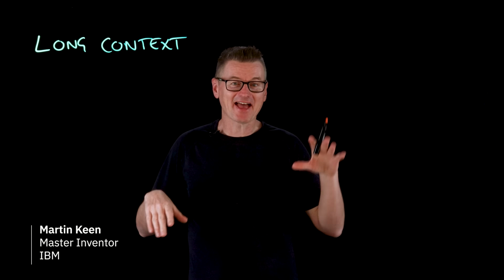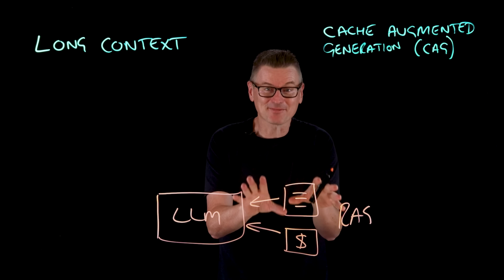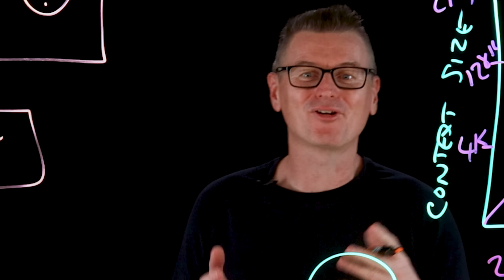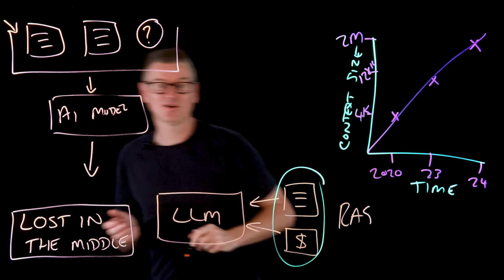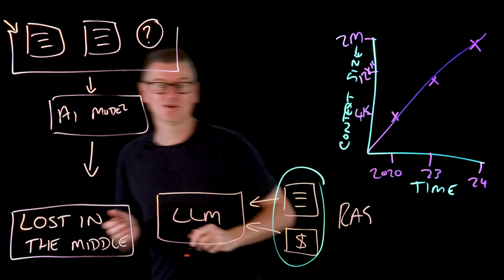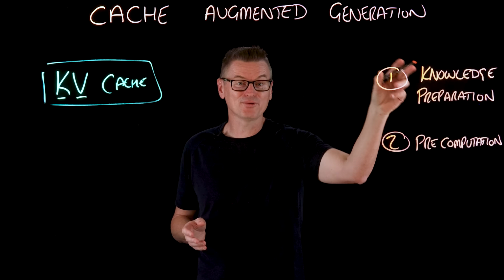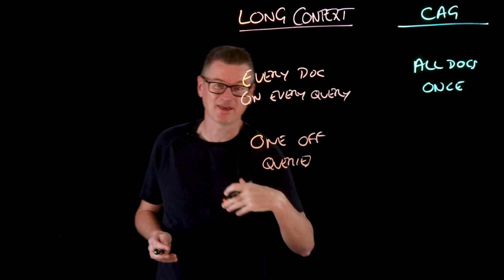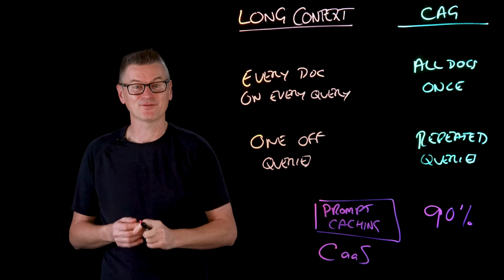CAG vs Long Context: How AI Models Use and Remember Information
Long context and CAG are two powerful ways to give AI access to external knowledge. Martin Keen explains how long context, CAG, KV cache, and prompt caching let LLMs process documents faster and more efficiently 🤖. Learn when each method is best for real-world AI workloads.

AI news moves fast. Sign up for a monthly newsletter for AI updates from IBM